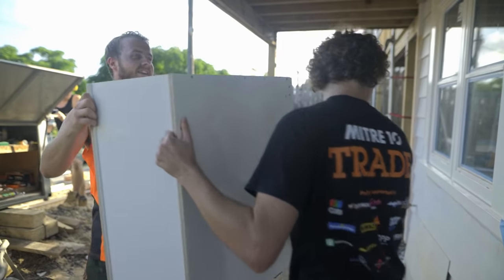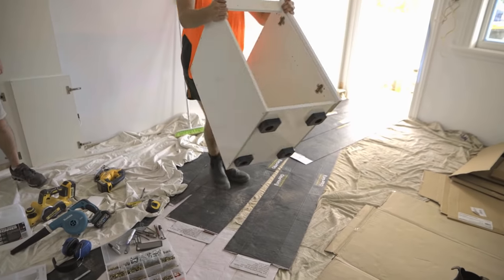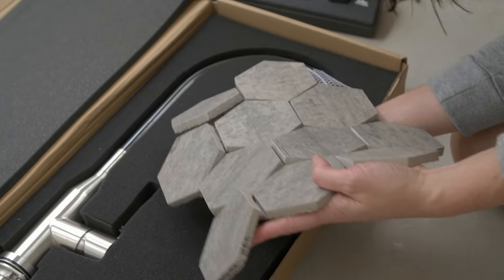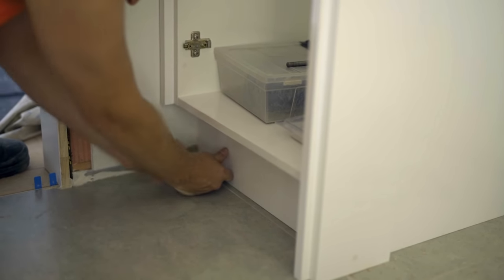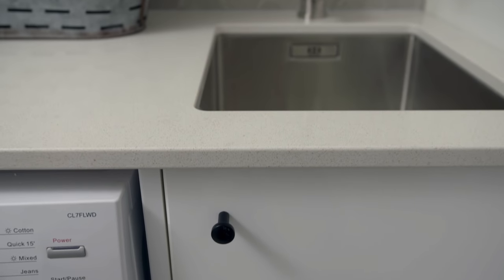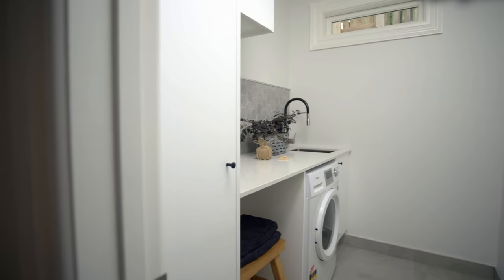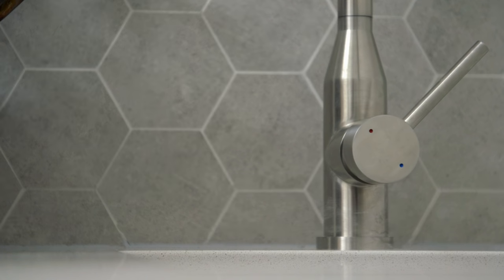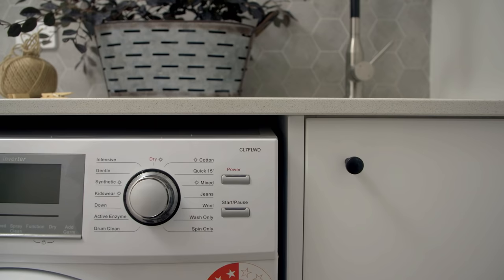Laundry Makeover #3 | Mitre 10 Room Reno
Follow Victoria as she transforms her laundry from something old and "crap" to a more functional space that looks stylish too.